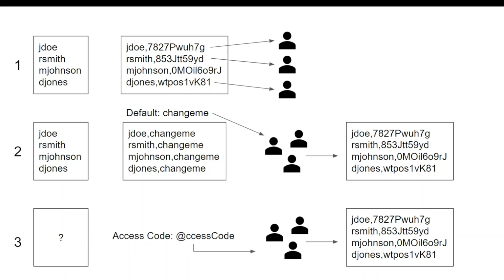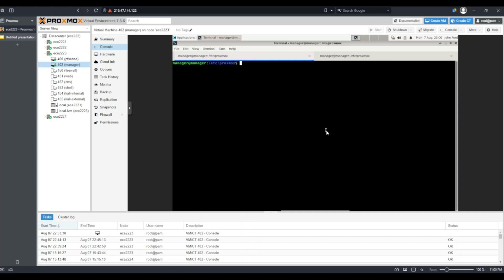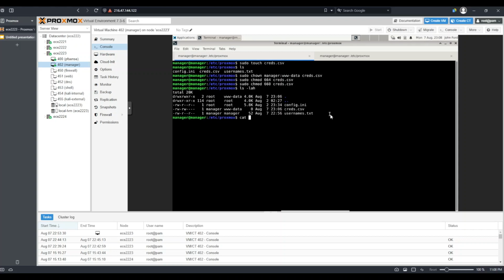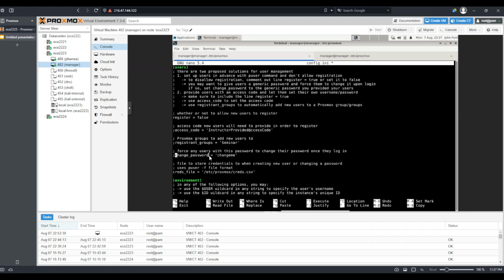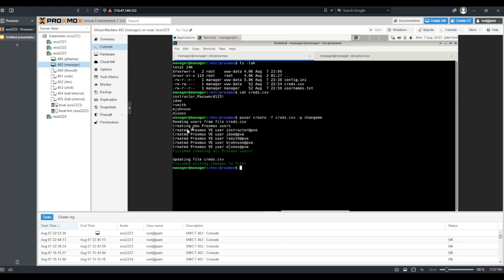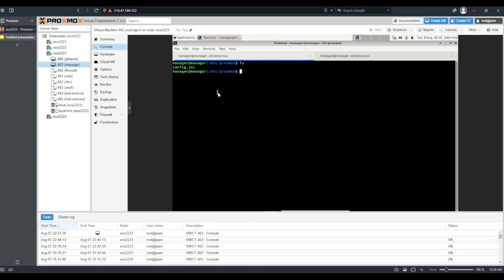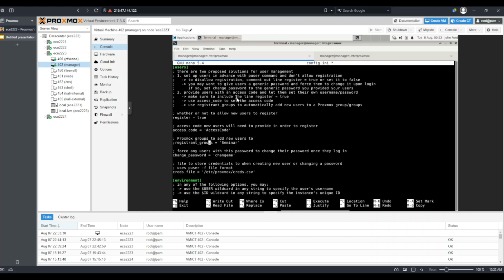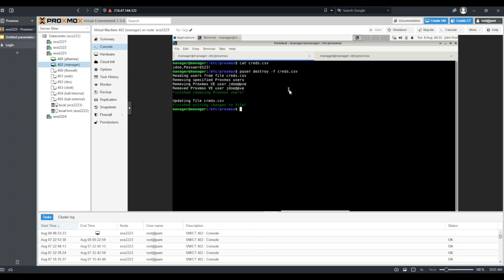Automated Environment Provisioning: 11. User Authentication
Automated Environment Provisioning with Proxmox and pfSense

Set up environments the way you like them in a single configuration file and provide students/users with a secure web interface where they can authenticate to start, stop, access, and revert their unique automatically-provisioned copy of the environment. Environments can be as complex as you desire, even with many virtual machines spanning multiple subnets. Integrates directly with the Proxmox web interface for interacting with virtual machines and pfSense for internet access and network logging/management.